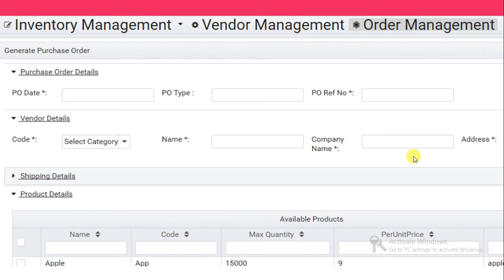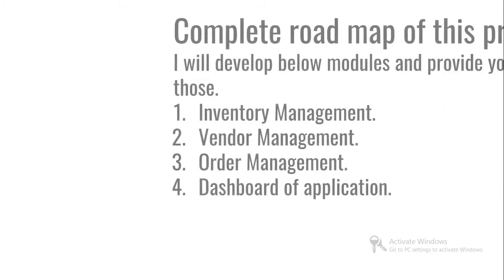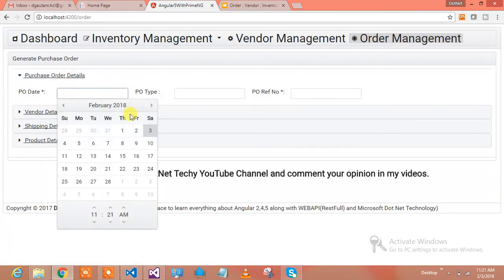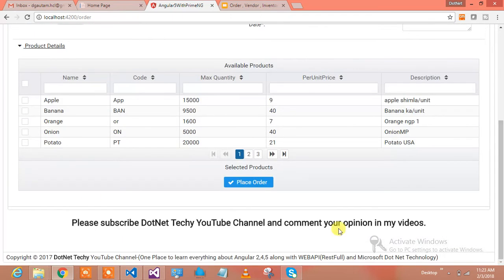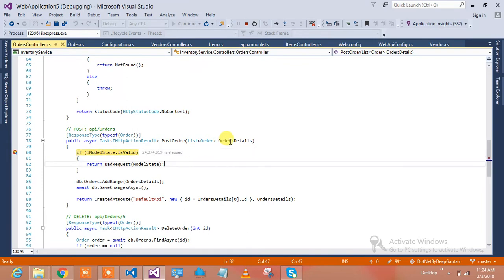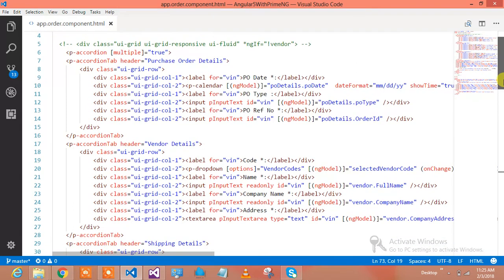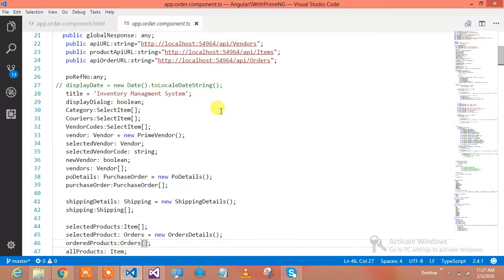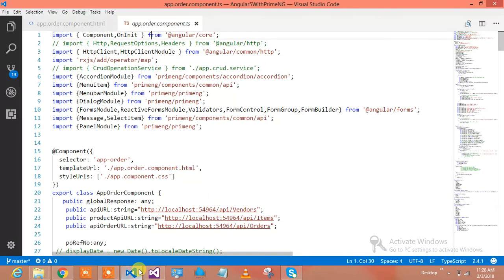Order , Vendor , Inventory Management Complete Project in Angular 5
Hi All,
Please watch this video till end and you will get answer of below questions.
How to use GET method in Angular 5.?
How to use POST method in Angular 5.?
How to use PUT method in Angular 5.?
How to use HttpClientModule in Angular 5?
How to Call Restful service in angular 5.
How to use forms in angular 5.
How to perform validations in angular 5.
How to use model pop up in angular 5.
Drop Down in angular 5.
success, info, error and warning in angular 5.
error handling in angular 5 . Menu and navigation in angular 5.
How to use Grid in angular 5.
How to use data table in angular 5.
crud in angular. web api , entity framework
Inventory Management System in Angular Web API
Vendor Management System in Angular Web API
Order Management System in Angular Web API
Complete angular 5 project.
Reactive form in angular 5
Template form in angular 5
Routing in angular 5
Menu in angular 5
Dashboard in angular 5
Export to csv, pdf in angular 5
Print data in angular
insert , update , delete , select in a grid.
primeng data table
primeng modal popup
primefaces controls
animations in angular 5
components in angular
services in angular
how to use primeng in angular

Important link for this video to prepare complete project.